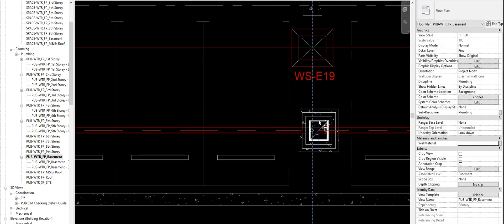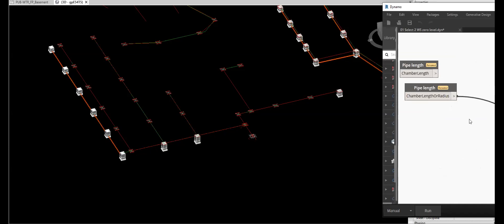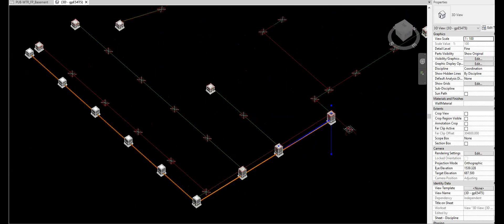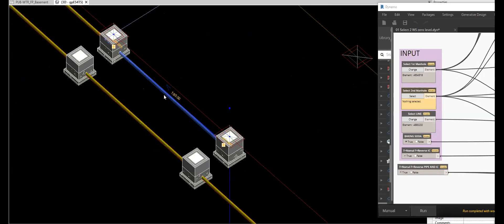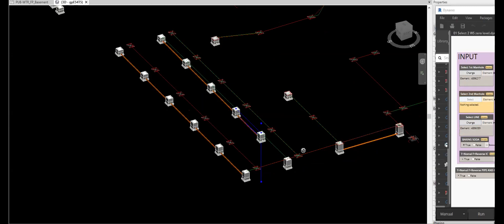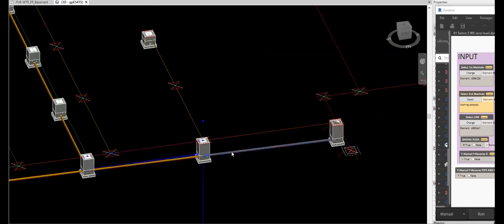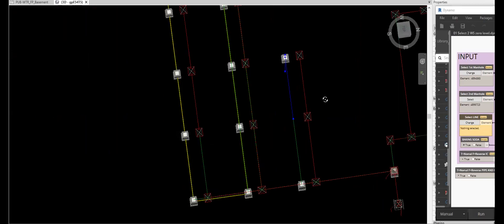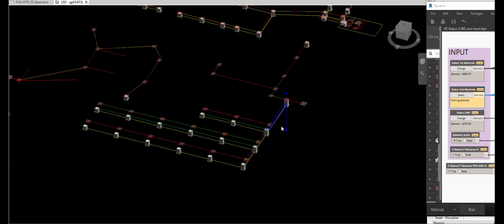How to work in Revit MEP like a PRO!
Here another Revit and dynamo automation on manhole placement and pipe sloping.